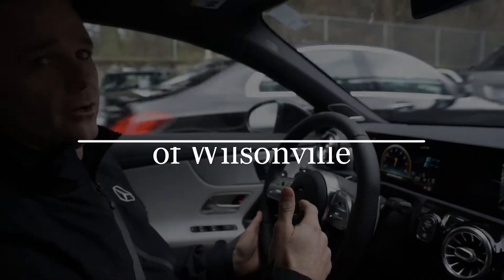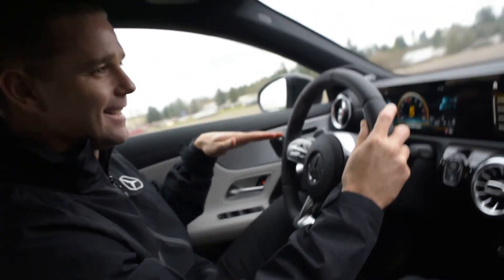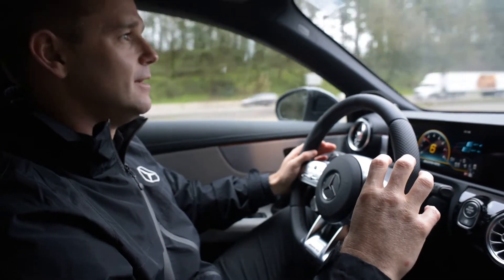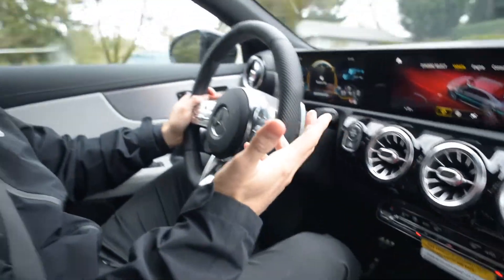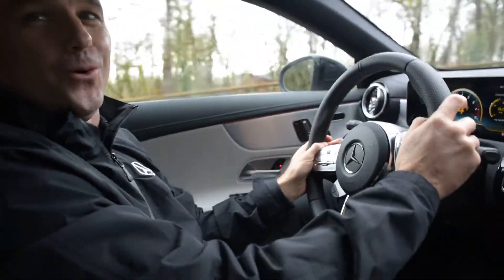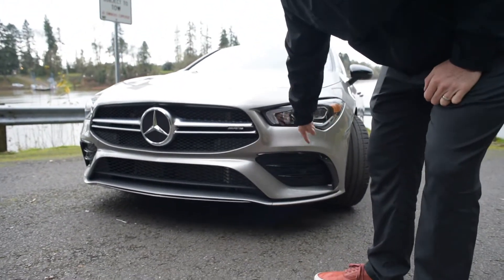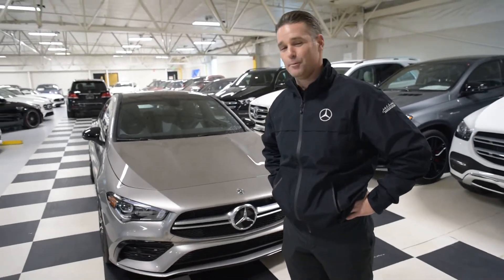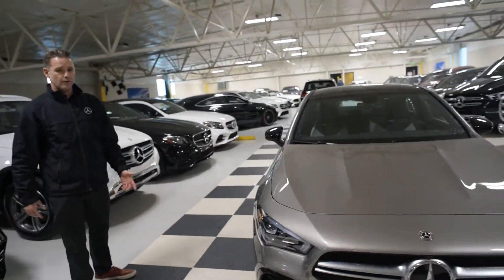2020 Mercedes-AMG CLA 35 Test Drive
A 2020 Mercedes-AMG CLA 35 showed up at the dealership! Come along with Jeff as we take it for a test drive and see what he thinks of this new member of the AMG lineup. The 2020 Mercedes-AMG CLA 35 boasts a 2.0L inline-4 turbo engine generating 302hp.